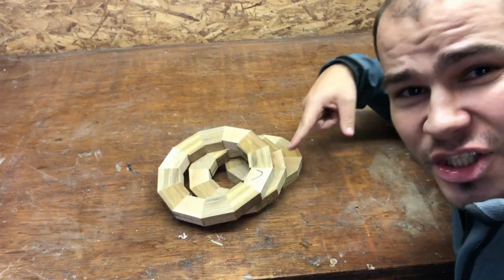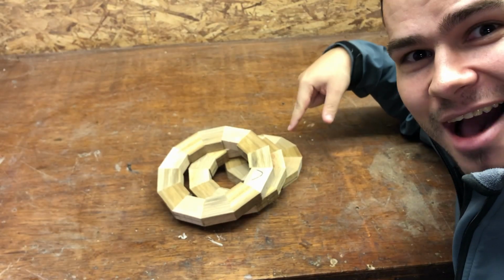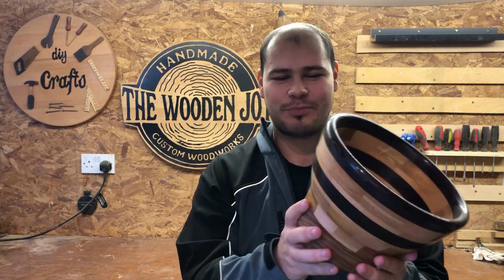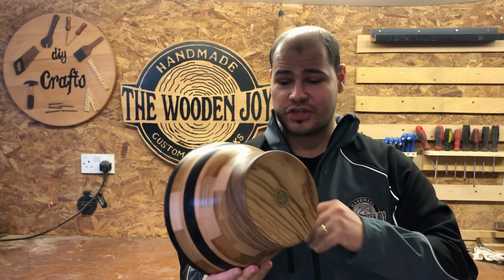Woodturning Project - How to Turn a Segmented Wooden Salad Bowl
How to turn a segmented wooden salad bowl. Turning on a wood lathe fun and challenging but the result can be breath taking. In this video I will show step by step how did I make this fun looking bowl. The various woods are oak, beech, iroko, wenge and Zebrano. Segmented wood turning is a great way for the woodturner to test his or her turning skills. Happy Watching 😊

If you would like to support me and channel for more awesome contents, you can do so below: 😊